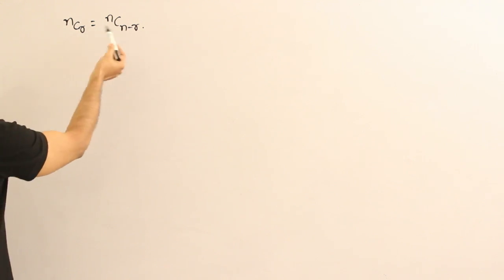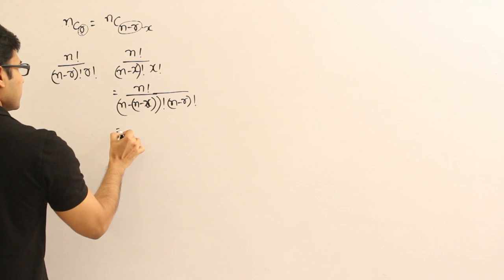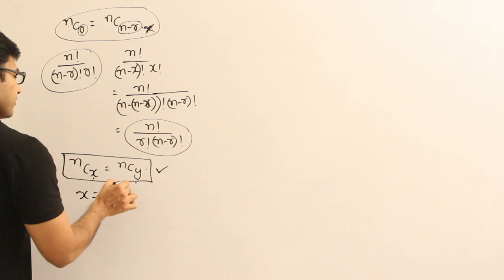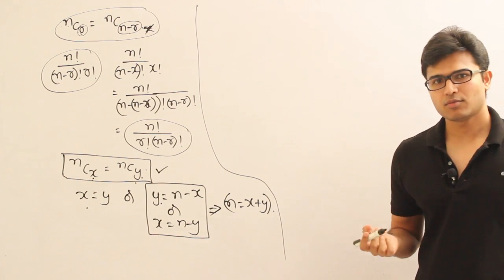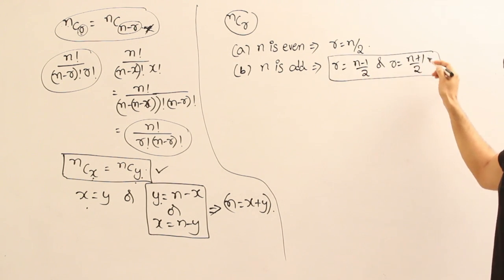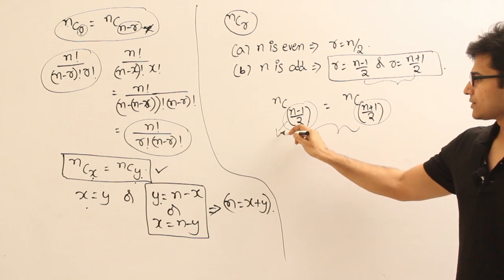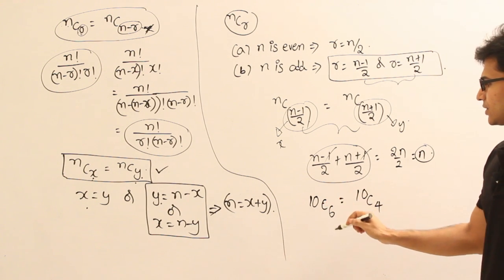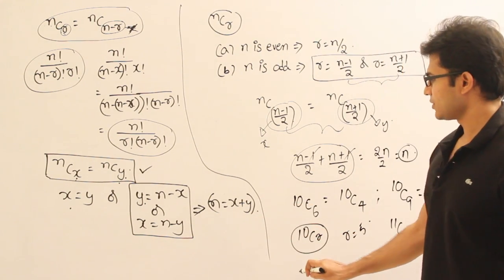Properties of nCr -- 1